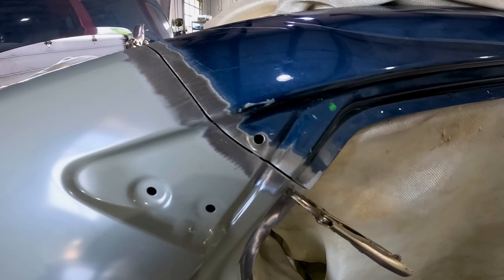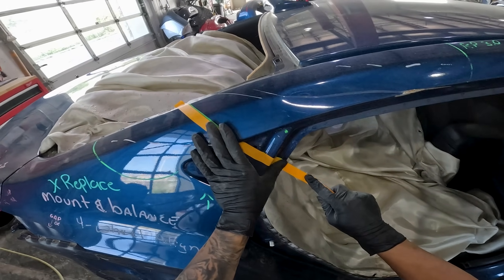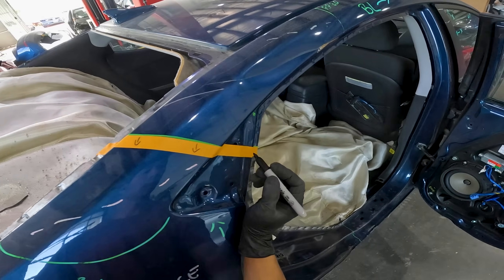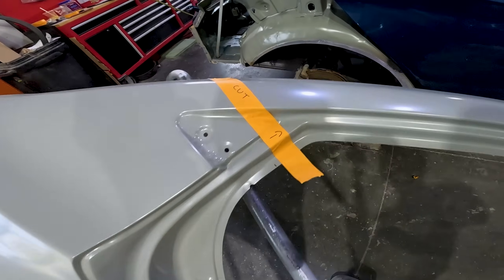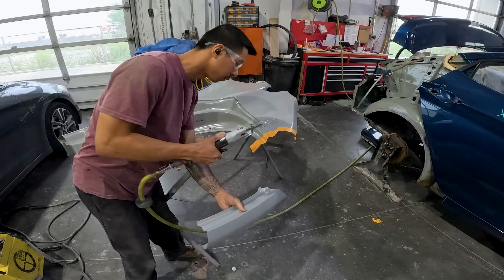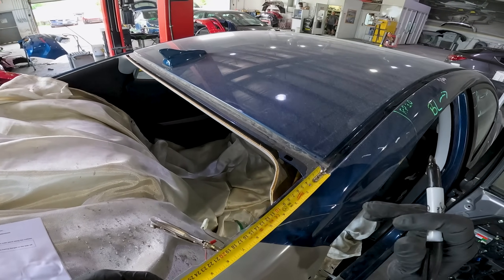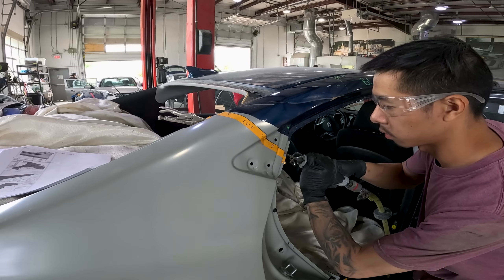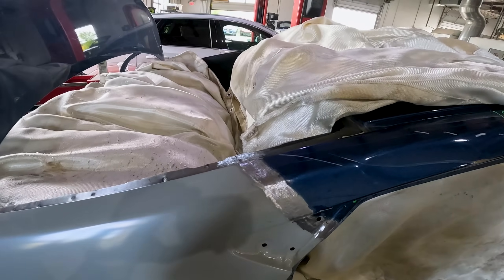This Took Years To Learn, I'll Teach It To You In 2 MINUTES!!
How to cut and sectioning body panels to get perfect butt joints single every time!!

Lenox Saw Blades
Astro Pneumatic DS1000 Pneumatic Door Skinning Tool
Slapping File
Slide Hammer
Wiggle Wire
7 Piece Dura Block Sanding Kit
Steck Quarter Panel Puller 20022
Astro Pneumatic Tool 930 Mini Reciprocating Air Saw
Sunex SX8200 Surface Blaster Kit
Evercoat Rage OPTEX Color Changing Filler
Evercoat 425 Metal Glaze Ultra 30oz
Canadian Tool and Supply 7-Inch Air Angle
Mirka MR-6 Finishing Sander
Body Line Tool
Martin 1024 9" Blade Surfacing Spoon
3M Belt Sander
Milwaukee M12 FUEL 3/8 Stubby Impact